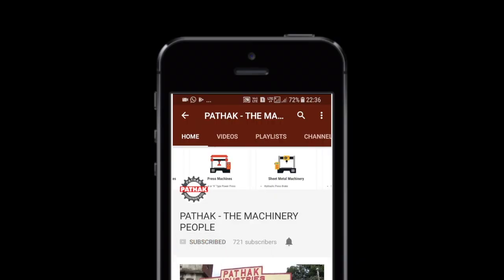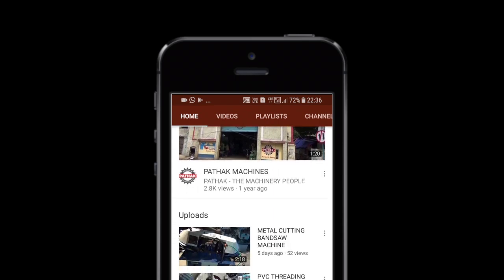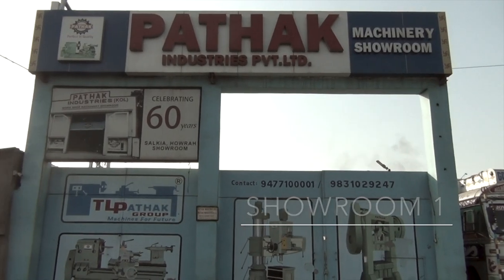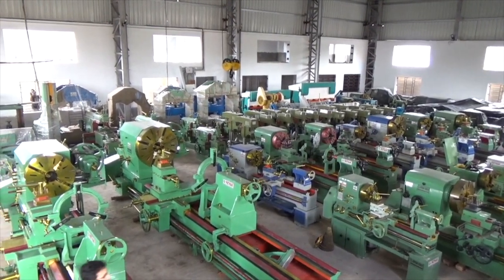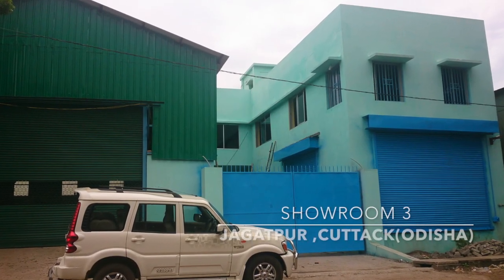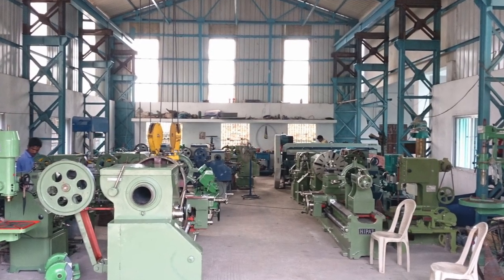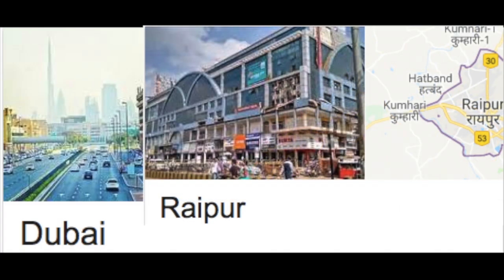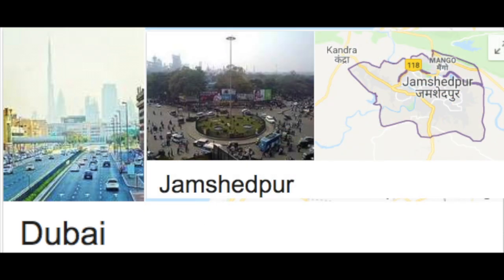PATHAK MACHINES ( THE TIPPING POINT)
LATHE MACHINE,DRIL MACHINES,POWER PRESSES,SHEARING,MILLING,SHAPING,DRILL MACHINES
We have a team of engineers and professionals to develop advanced Lathe machines, Drilling Machines, and Milling machines in India. We are manufacturers as well as suppliers of the tools in the nation. We also export our machinery to many foreign nations. In the beginning, we have had started making lathes only. We have had added more products to support drilling and milling works in Machines and Tools industry. We have attained huge growth in the production of the high-tech machinery. We are growing parallel to advancement in the technology. We are now producing manually operated as well as computerized CNC machines to assist the jobs.

Mr T.L.Pathak was one of the founding director of Pathak Machine Tools Pvt.ltd. appointed on 9th January 1979. He majorly handled the sales at variously offices located at Pyara Ghyam (Bombay Road), 65 ganesh chander avenue & 117 gt road sakila howrah, his hardwoek and consistent effort helped the company to reach new heights during his tenure. He resigned his post as a director on 28th september 2012 to start his own group of companies under the banner of T.L.Pathak group of companies which compromise of the following companies Pathak Industries Pvt.Ltd., Pathak Industries KOL, Pathak Machines Industries, Hipat Machine Tools.